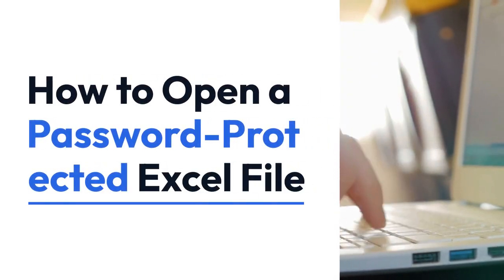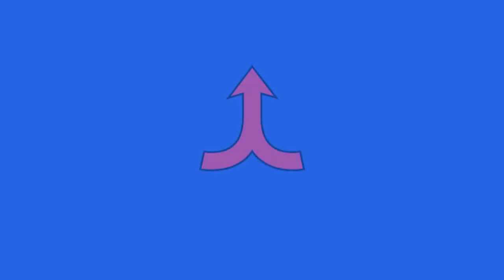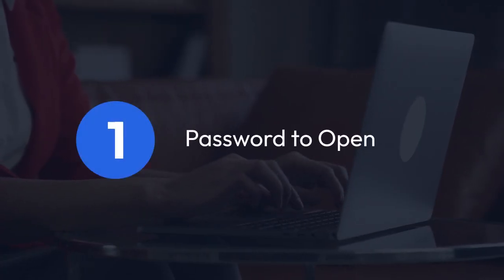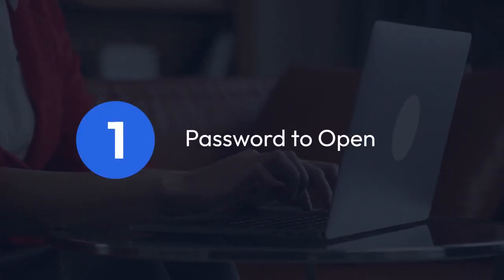How to Open a Password-Protected File in Excel?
In this tutorial, you will learn how to open a password-protected file in Excel. Whether you've forgotten the password or need to access a file shared with you, we'll walk you through the steps to unlock the file and regain access to your data. Follow along as we demonstrate different methods to crack the password and open the file successfully. Don't let a forgotten password stand in your way – watch this video and learn how to unlock your Excel files today!